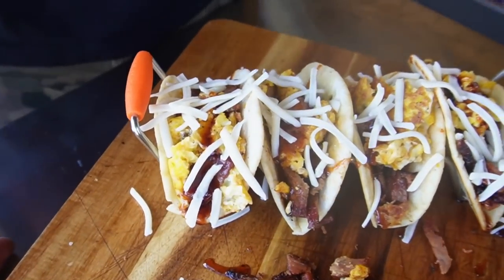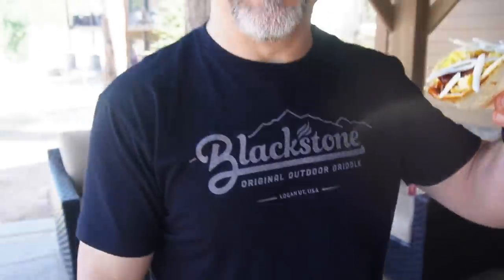The 28" Pro-Series Prep Cart | Blackstone Griddles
In this week's video, Todd Toven shows you the 28" Pro-Series Prep Cart. This prep cart has tons of storage for your tools in your griddle arsenal.